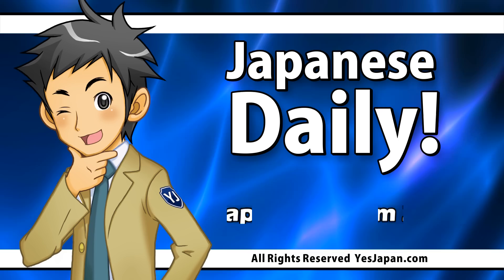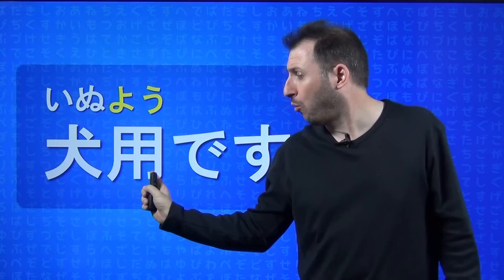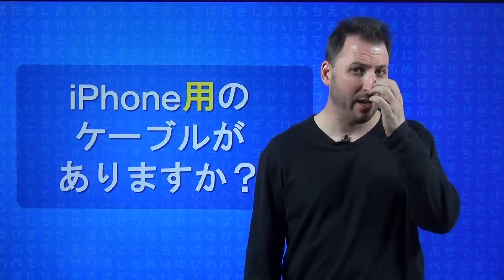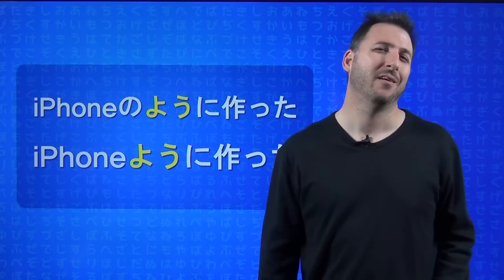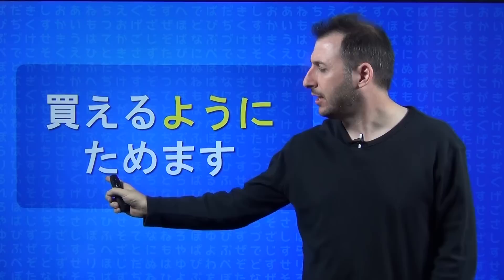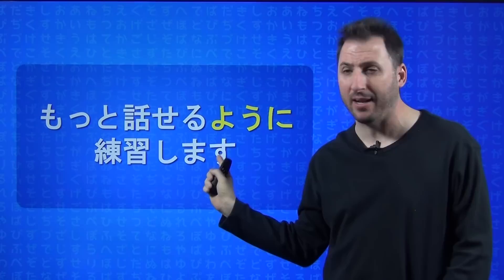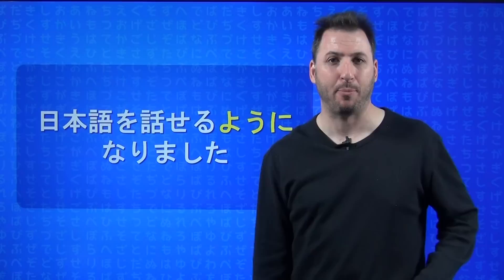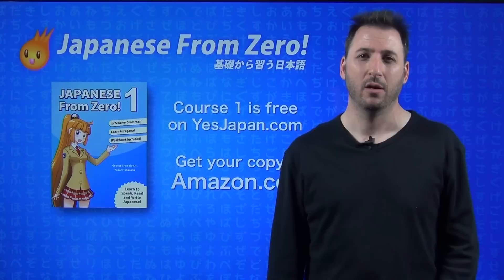Japanese Daily #136 - Grammar Lesson ように (YOU NI)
based on the Japanese From Zero! book series written by George Trombley and Yukari Takenaka